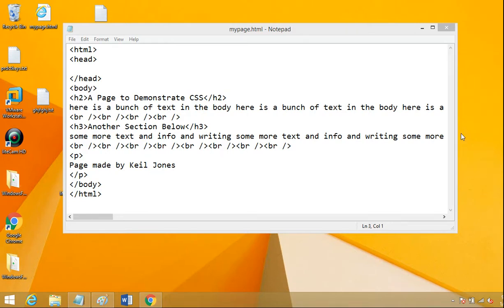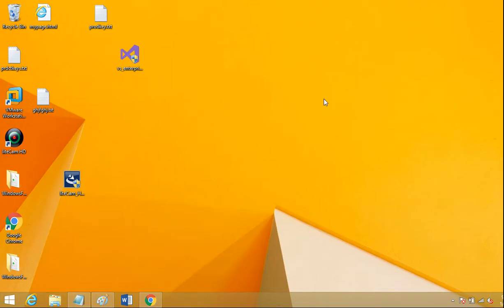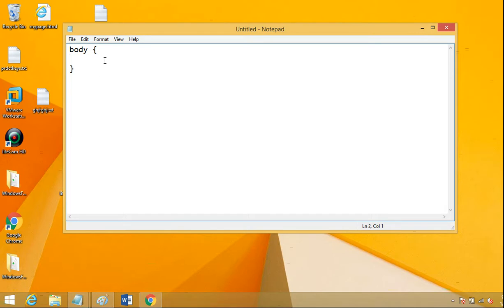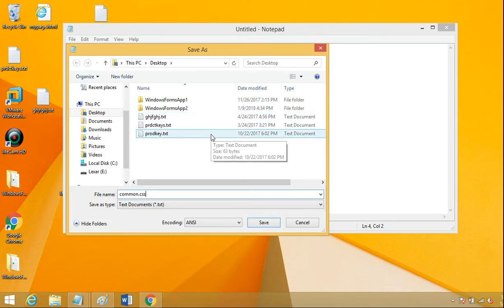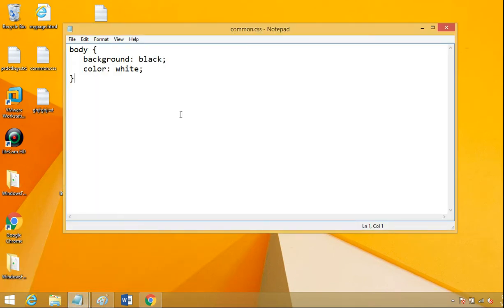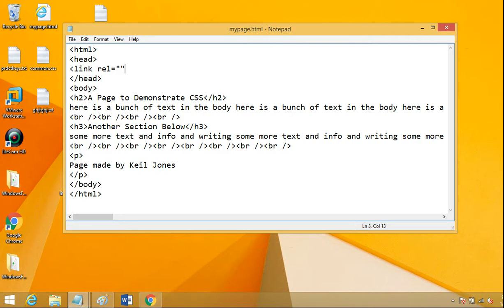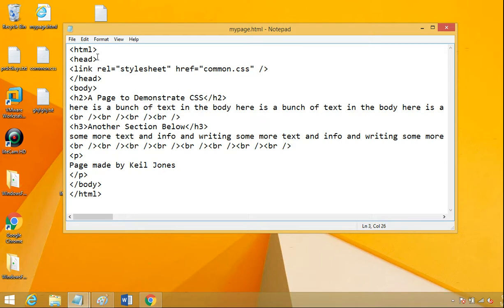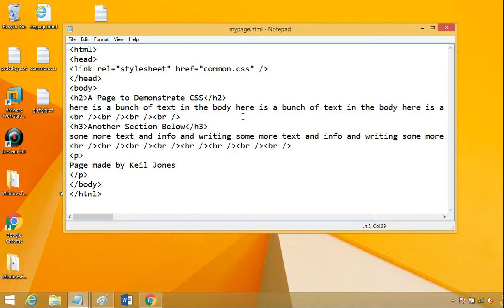Quick Tutorial - How to Create an External Style Sheet for HTML - link